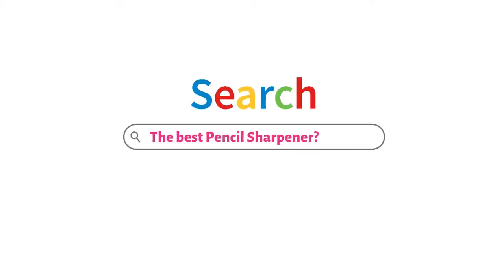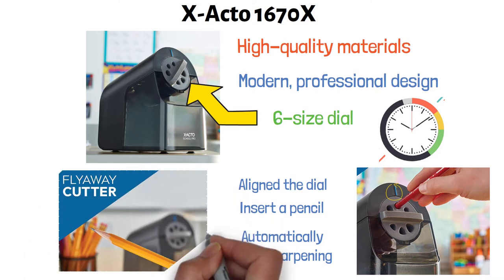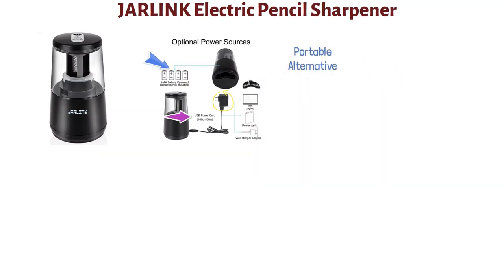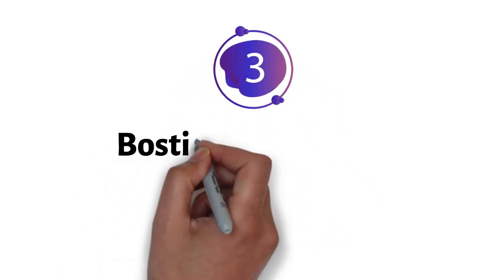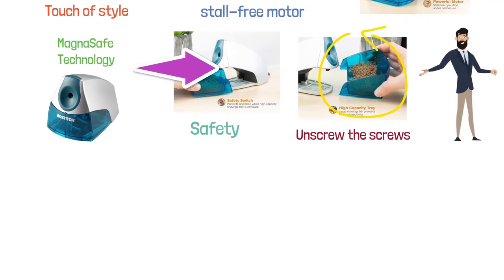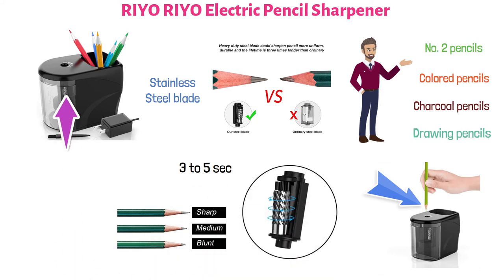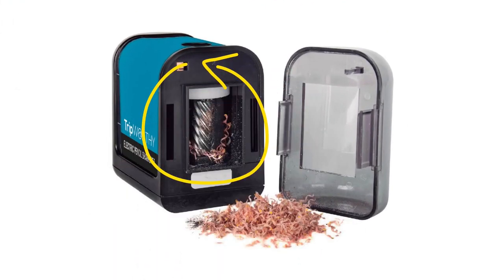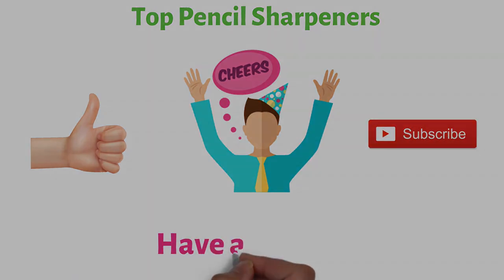Best Electric Pencil Sharpener 2022 | Top 5 Electric Pencil Sharpeners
Best Electric Pencil Sharpener 2022

1. X-Acto 1670X ✅
✓Check Price On Amazon

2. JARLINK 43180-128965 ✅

3. Bostitch EPS4-BLUE ✅

4. RIYO RIYO Electric Pencil Sharpener ✅

5. Tripworthy 102256 ✅

00:00 - Intro
00:14 - X-Acto 1670X
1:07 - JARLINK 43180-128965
2:03 - Bostitch EPS4-BLUE
2:53 - RIYO RIYO Electric Pencil Sharpener
3:47 - Tripworthy 102256